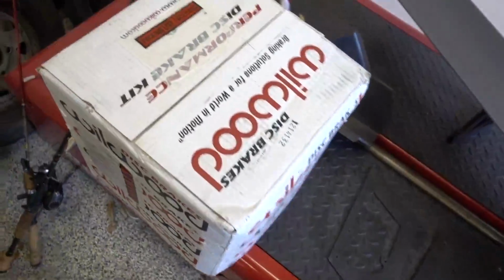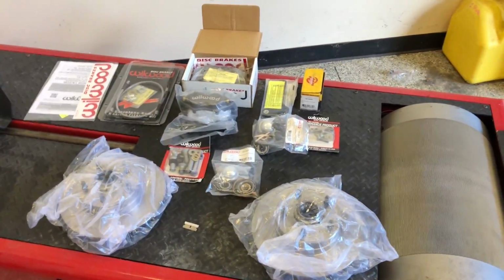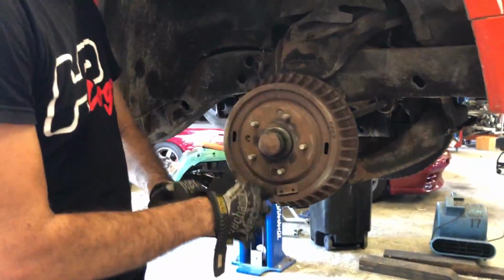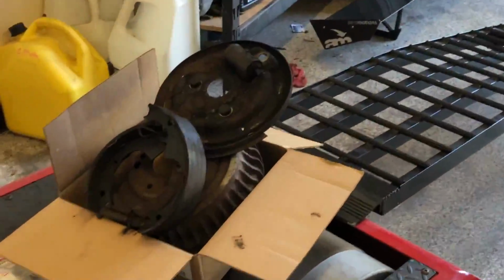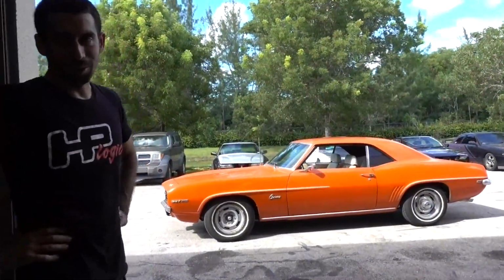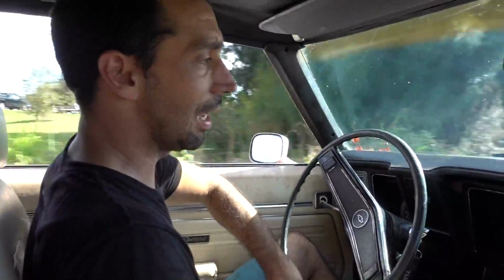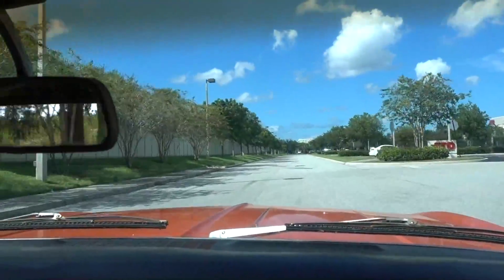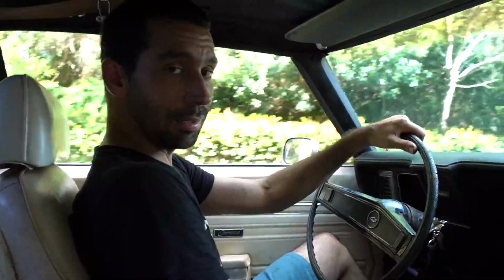69 camaro brakes and OG Haggard reaction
visit us! support us!